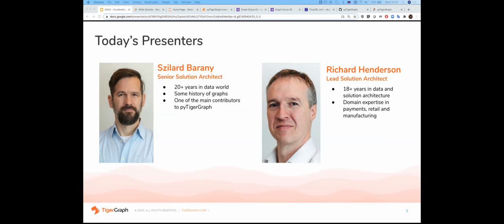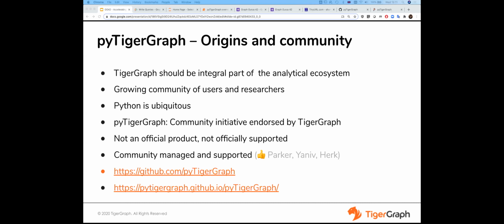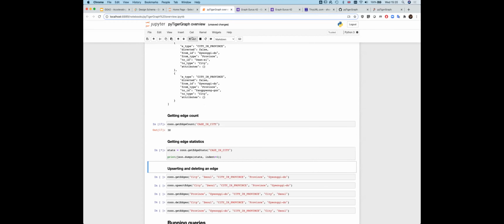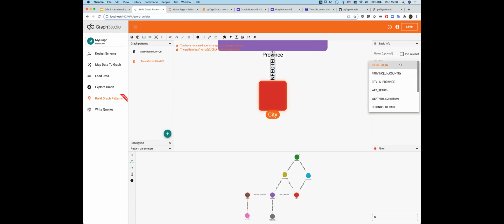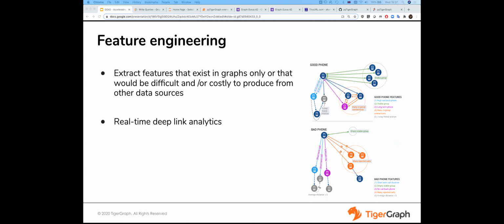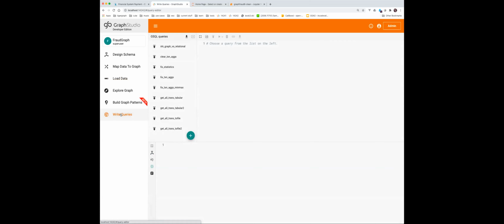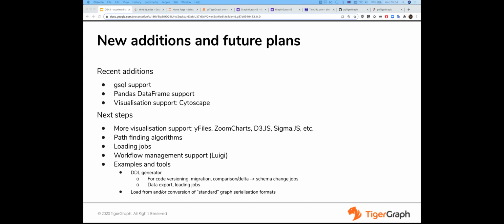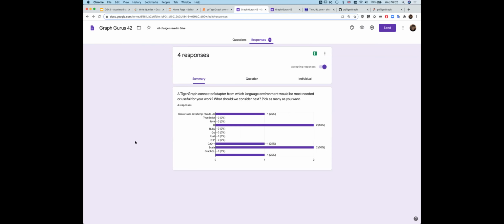Graph Gurus 42: Accelerating Data Science with Python + TigerGraph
In this webinar we demonstrate how pyTigerGraph provides a familiar Python interface to TigerGraph database, allowing the data scientist to exploit the performance and functionality of the native, parallel graph engine and bringing the results into their data models and analytical methods. We will also show how quickly they can go from data exploration to visual query building to operationalization of the insights. If you would like to visualize your graph supported findings in Jupyter, develop graph-backed Python apps, work with graphs but not ready to immediately work with GSQL, this webinar will put the right tool into your hands.